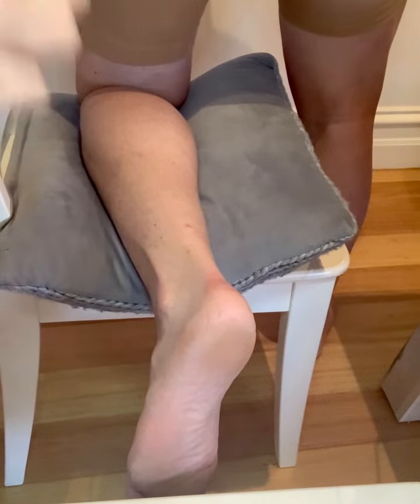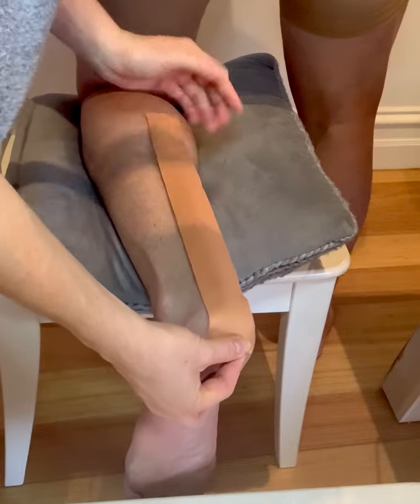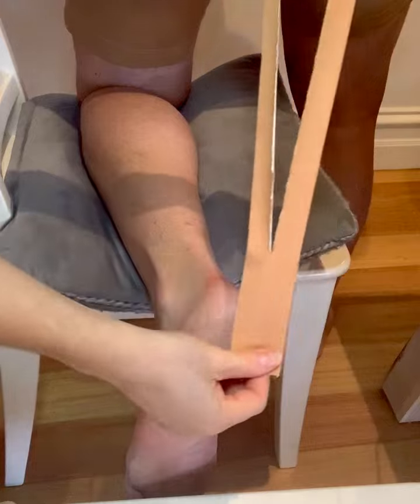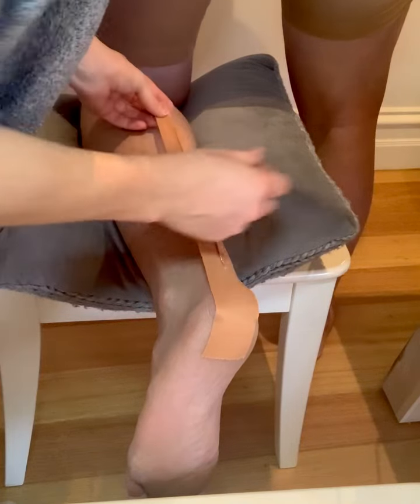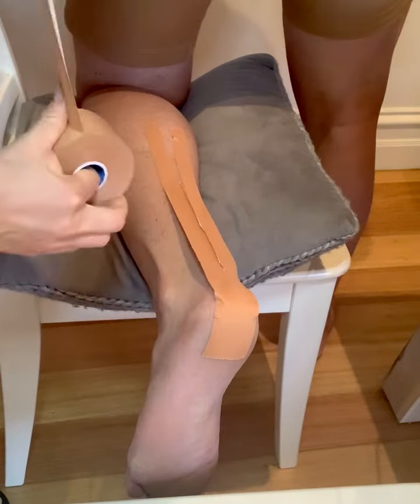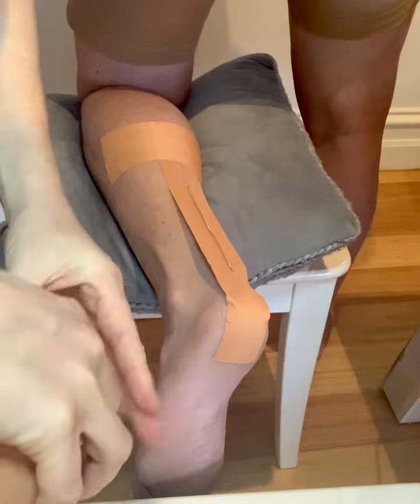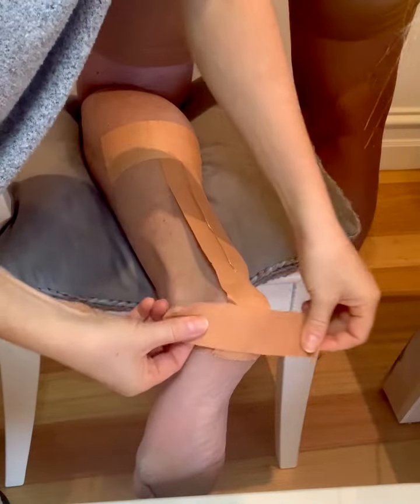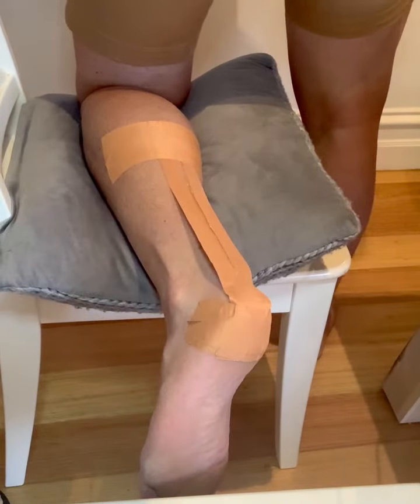Achilles Tendon Strapping- At home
If you are wanting a quick and easy Achilles Tendon strapping to perform at home while you are waiting to get an appointment with your sports podiatrist, then here is our step-by-step guide.

This strapping will prevent full-range dorsiflexion, reducing stress and tension through your Achilles Tendon.

At Well Heeled Podiatry we treat a range of acute and chronic heel pain using advanced and effective treatments.

With over 100, 5 ⭐️ reviews we are a trusted podiatry clinic for the Bayside community.

We also offer Telehealth appointments for those who are not local to help you feel confident on your feet again!

to find out more, or make an appointment.